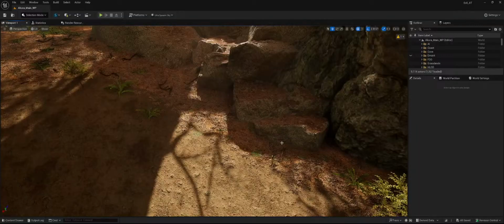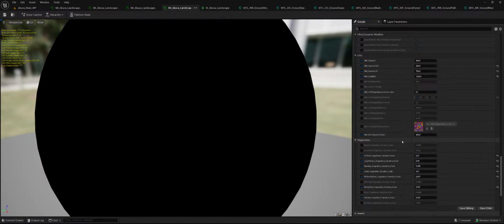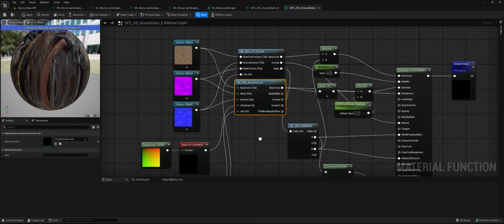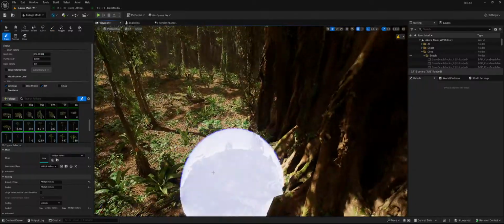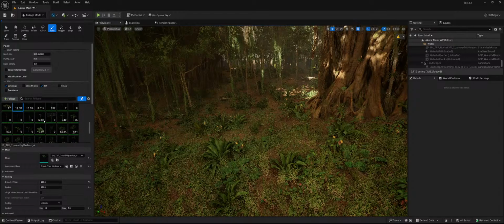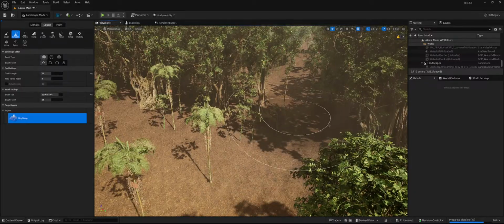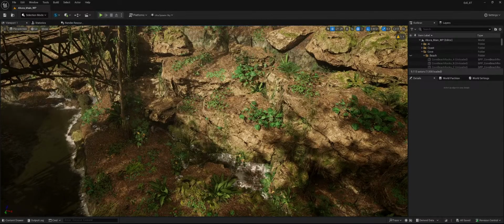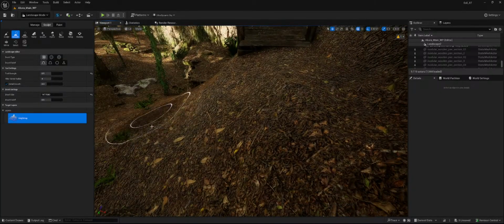Prehistoric Paradise In Progress | Echoes of Extinction | Designing the Map - Part 47